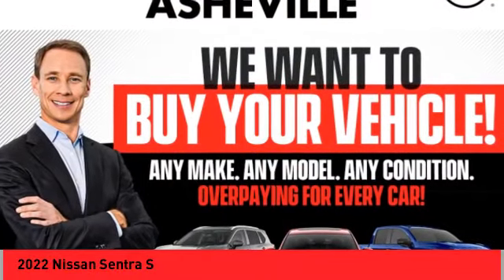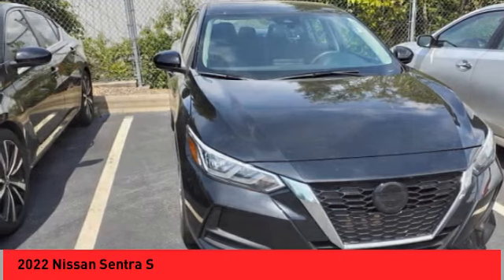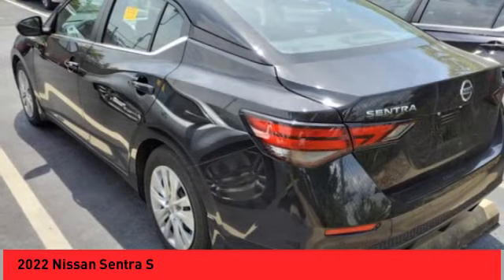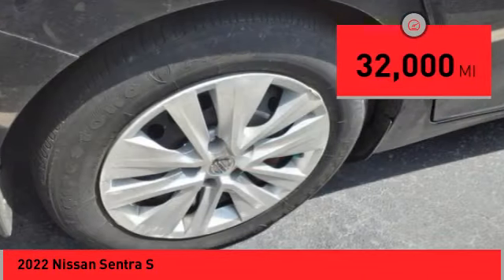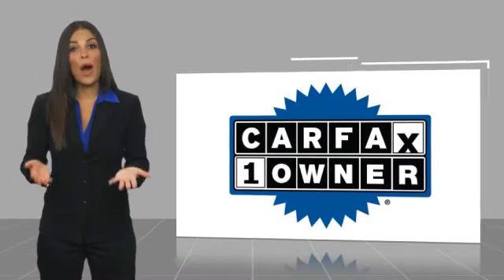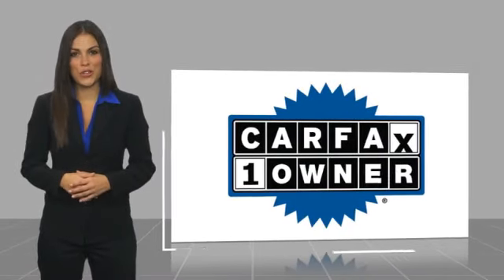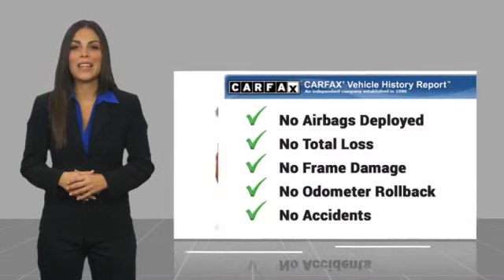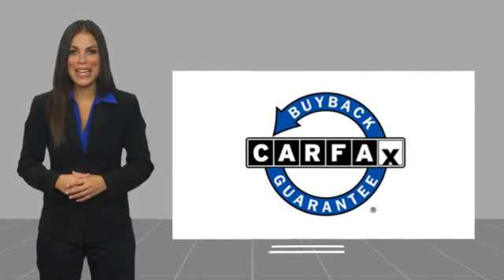2022 Nissan Sentra Asheville NC RL519950W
2022 Nissan Sentra S

Recent Arrival! CARFAX One-Owner. 2022 Nissan Sentra S Super Black **Available at Fred Anderson Nissan of Asheville. FWD CVT with Xtronic 2.0L DOHC 29/39 City/Highway MPG Qualifying Non-Certified Used Nissans bought here and serviced at a FAMILY STORE receive our FULL ANDERSON FAMILY PLAN at NO COST to YOU! Our full family plan includes: 3-Day Vehicle Exchange*Lifetime Oil Changes*Lifetime Service Loaners (with $300+ Service)*Lifetime Car Washes(with Service)*MUCH MORE! (Value exceeds $1,000 in first years of ownership) Call us at , go or visit us at Fred Anderson Nissan of Asheville - 629 Brevard Rd Asheville, NC 28806 to learn more! Our # 1 goal is to help you find the vehicle you love at a price you can afford wrapped in a deal you dont want to walk away from. All prices exclude tax, tag, license, title, and registration for your state; NC inspection (up to $30 on used vehicles), and admin ($699) fees. All vehicle internet pricing is subject to change and requires standard financing through NMAC. From time to time in the transfer of data on the internet there are errors, the dealer is not responsible for errors in advertised price. See dealer for complete details. Welcome to Fred Anderson Nissan of Asheville - Were so happy youre here! Whether you stopped by because you are looking for a reliable, honest Nissan dealership in NC, or youre just browsing for your next dream car, we are ready and willing to do whatever we can to help make your experience a truly exceptional one. We typically stock over 300 new and 100 used vehicles DAILY and work with over several different banks to help ensure you get your best deal! (Production and transportation limitations beyond our control may cause inventory levels to vary). We are proud to serve our neighboring customers in Asheville, NC, along with our customers